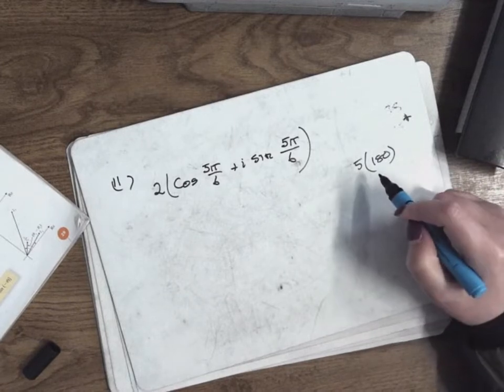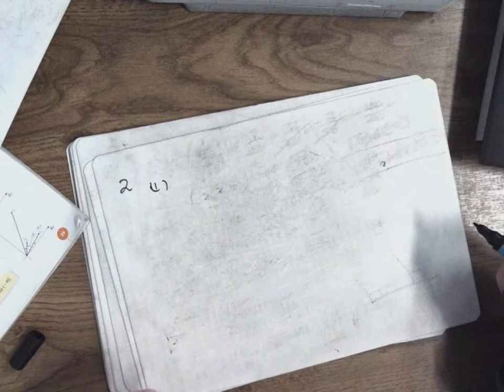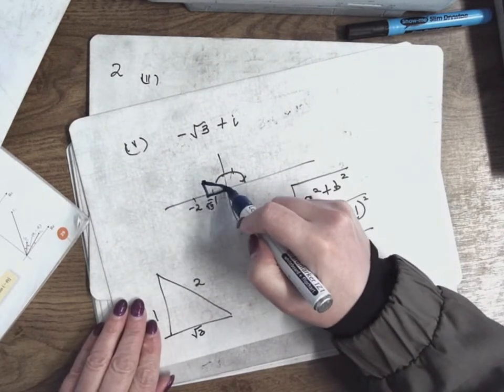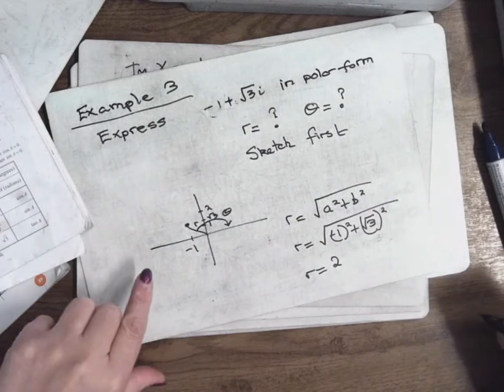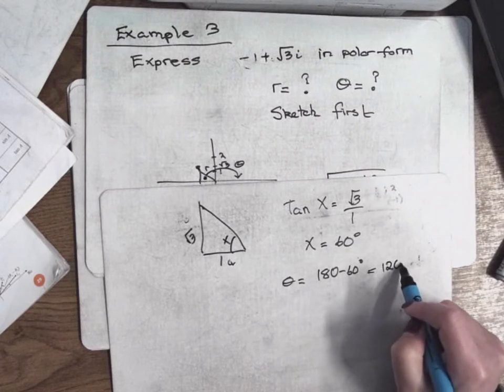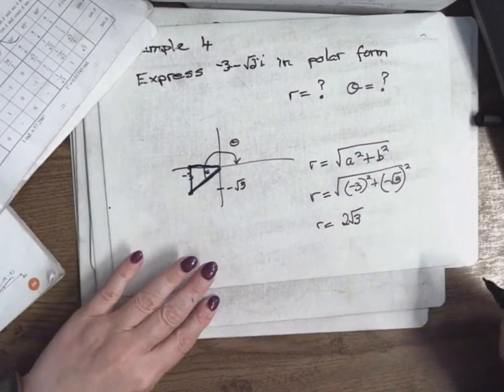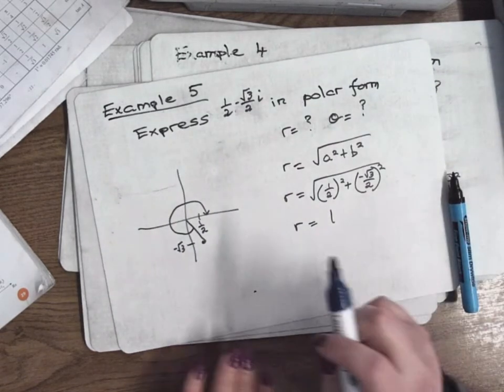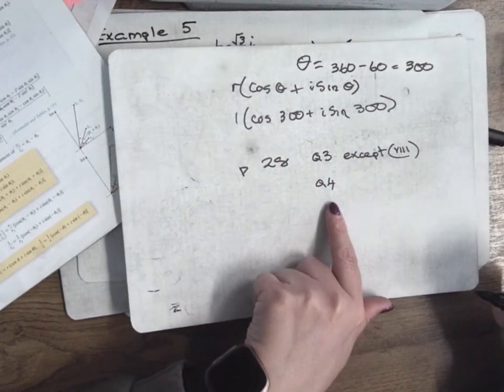Maths 5 3003 0001